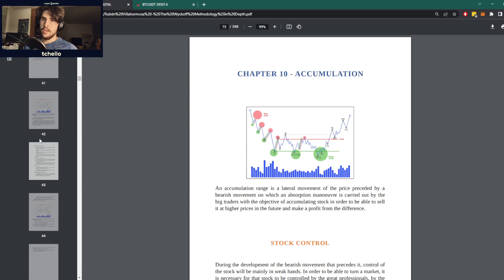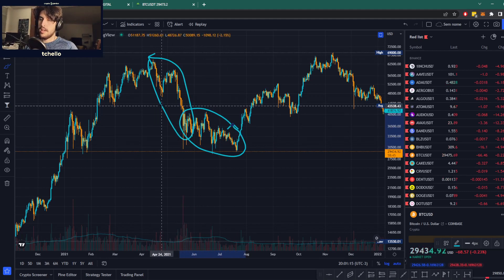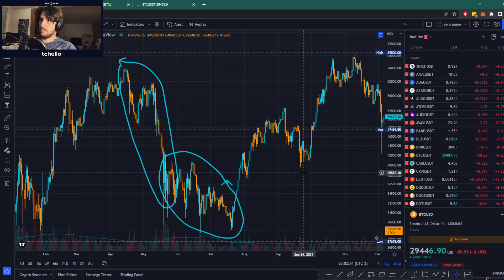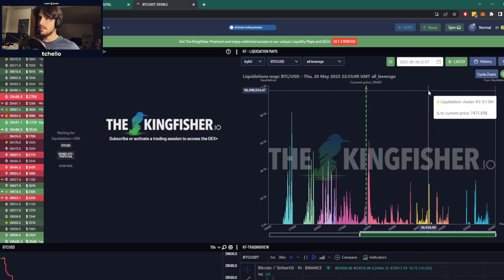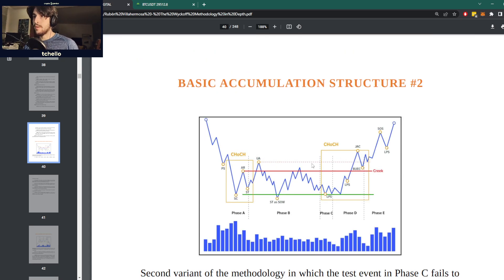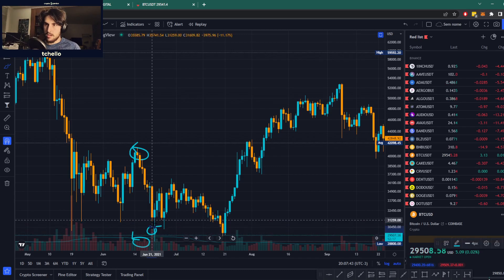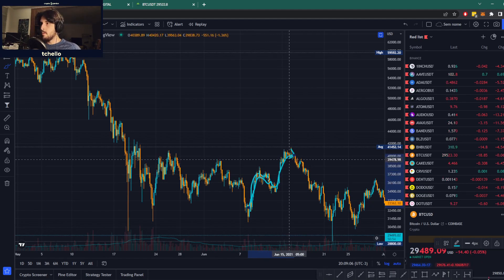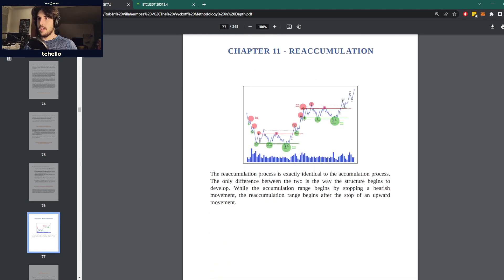Bitcoin: How Can We See a Bottom? (Wyckoff Lesson 5)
By now you should already be familiar with the core concepts from Wyckoff methodology. Let's start with something exciting then: accumulation! It can help us identify bottoms and the start of bullish movements.
To learn more, and get access to exclusive content, sign up